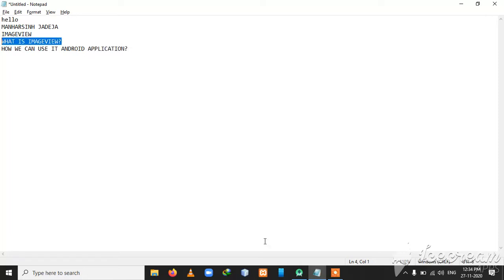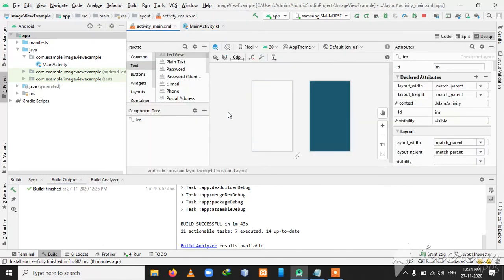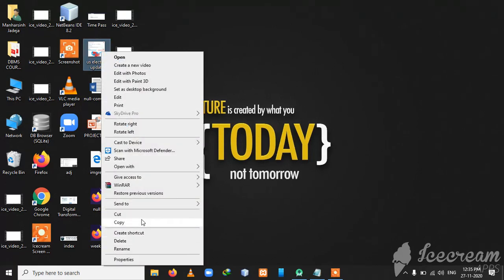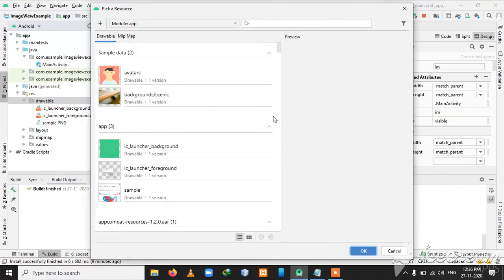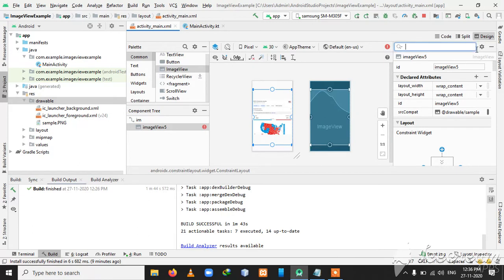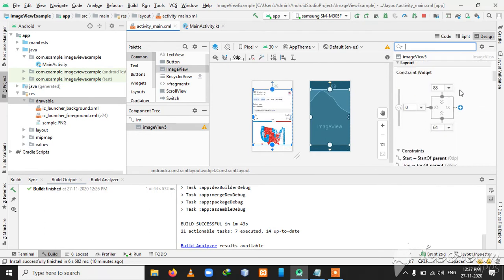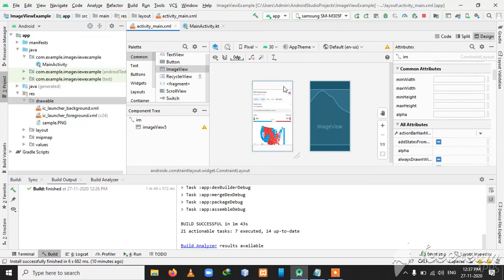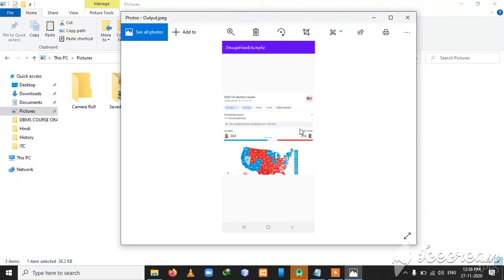How to use ImageView in Android Studio!!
What is ImageView?
How to use it in Android Studio?